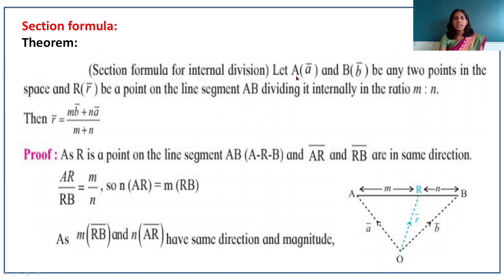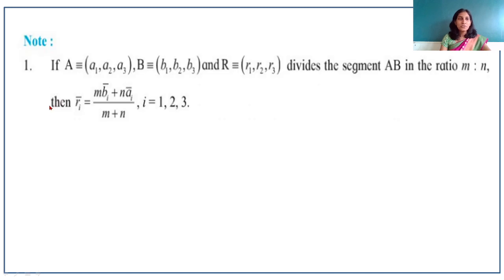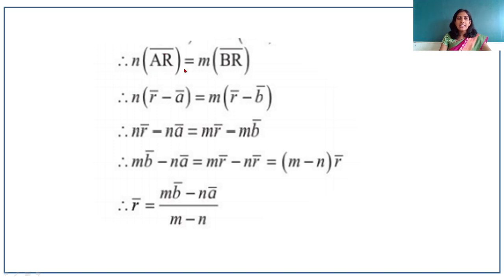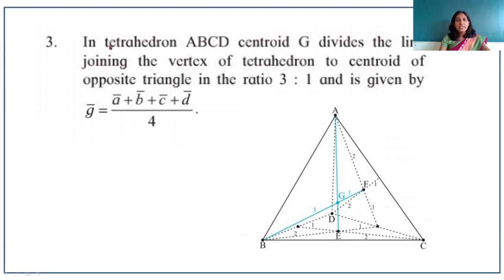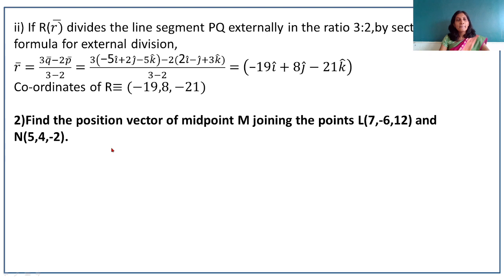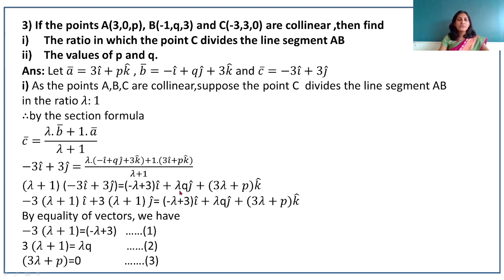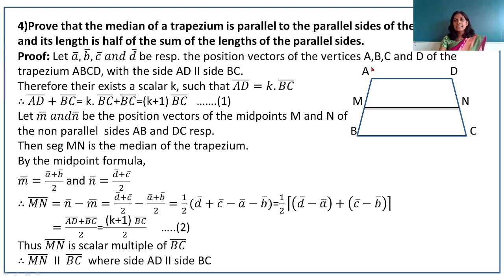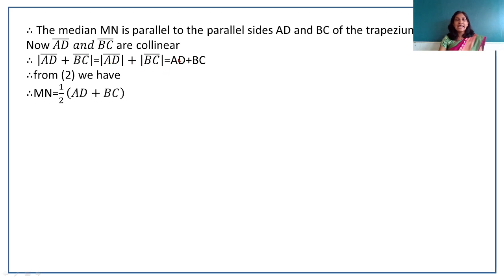vector lect 5